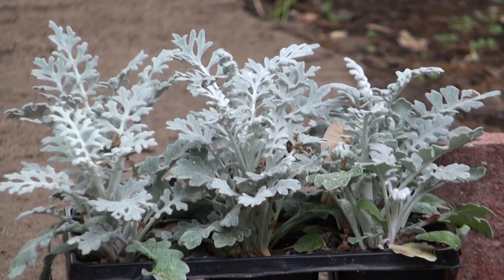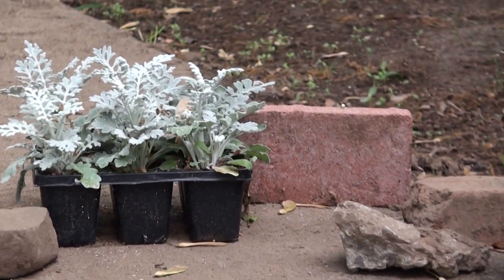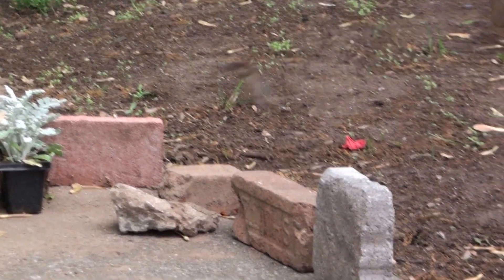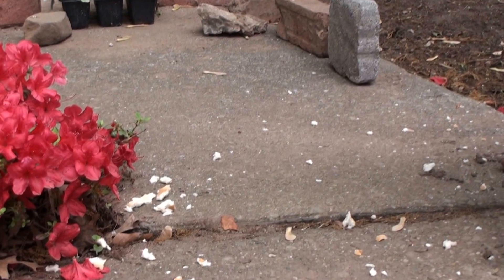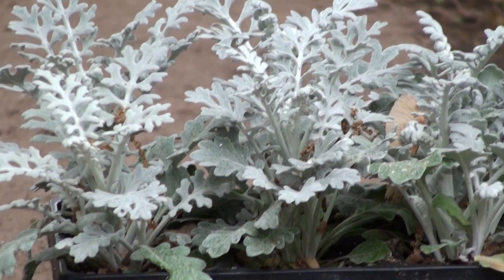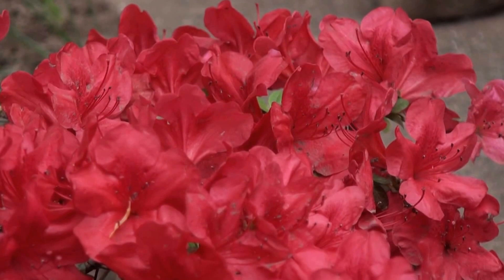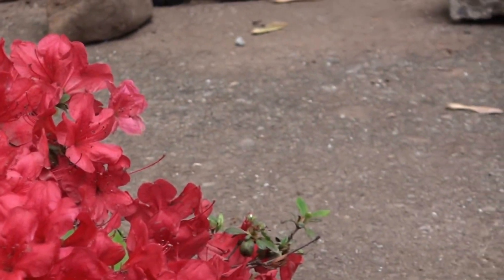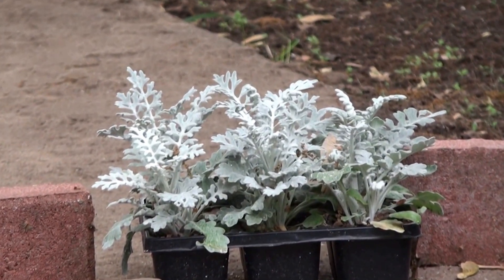dusty miller azaleas birds thereallindatvshow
Plant Dusty Miller and Azaleas in your garden..these are carefree plants

and checking out the rock gardens and birds